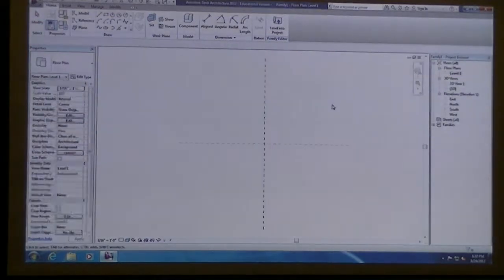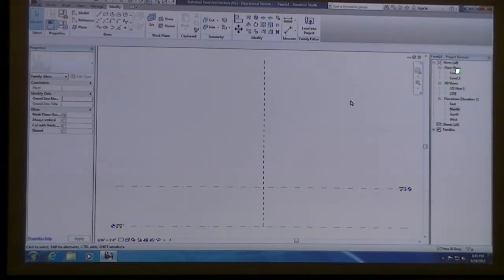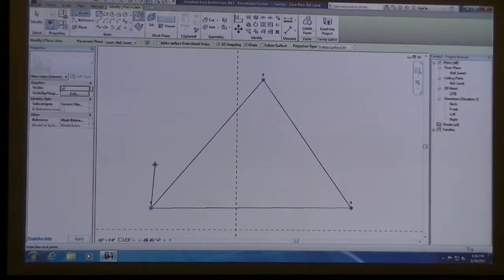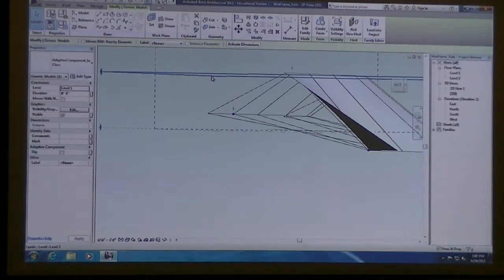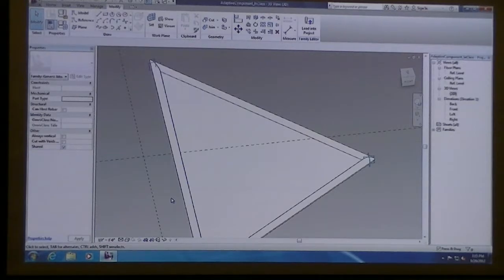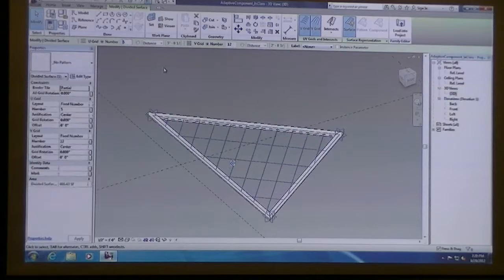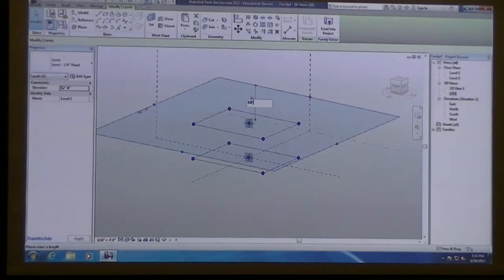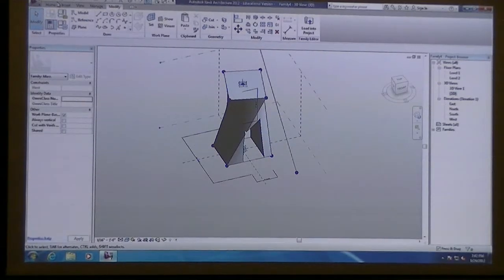Tuesday, January 24, 2012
Learned to make 3D forms, plates, voids, piped curves, sweeps.